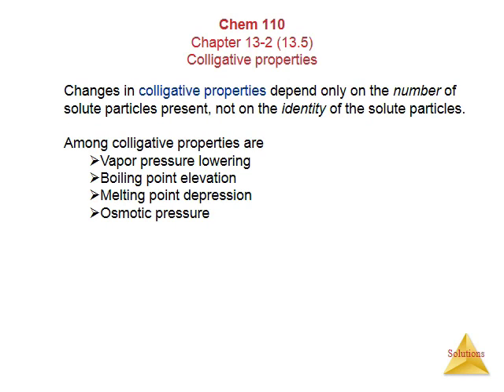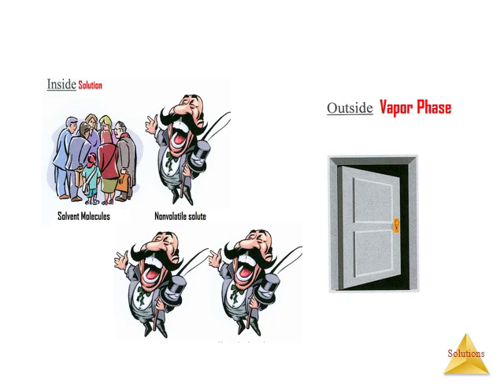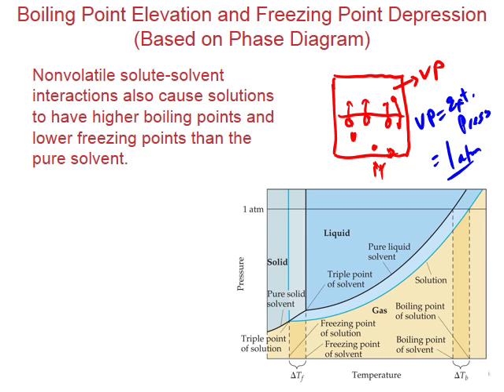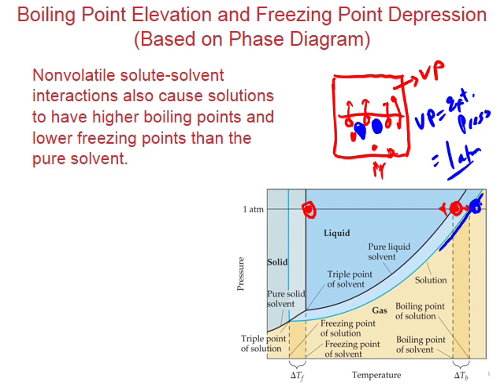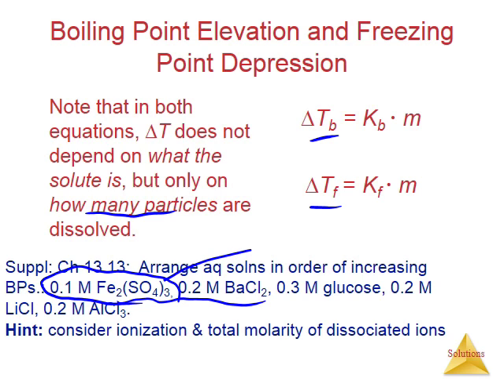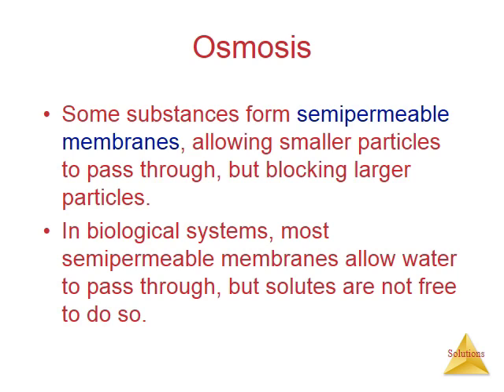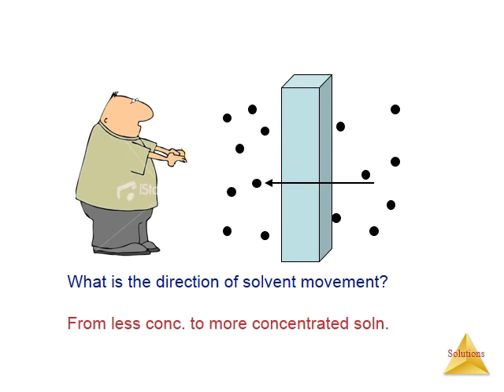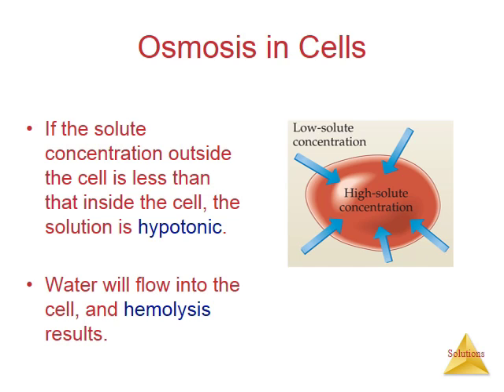C110 web Ch 13-2 (Collig Prop)